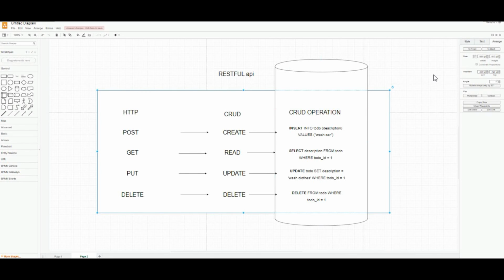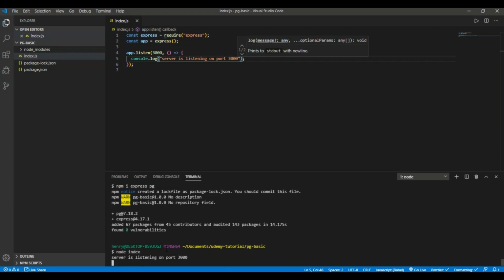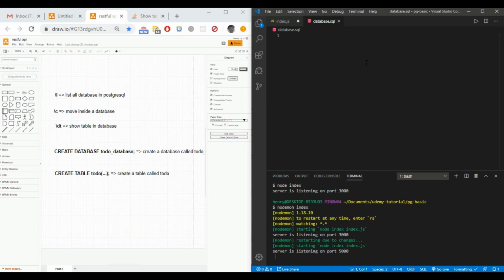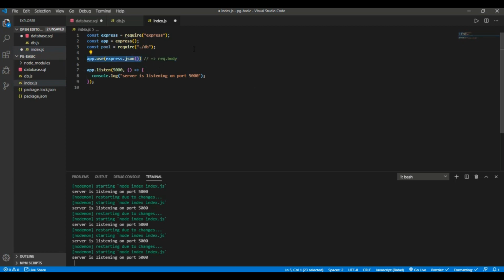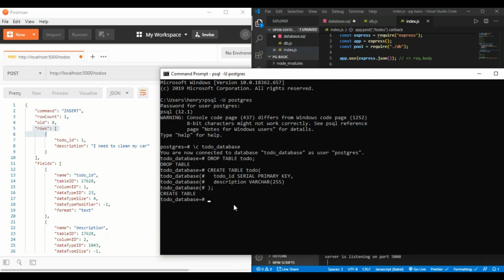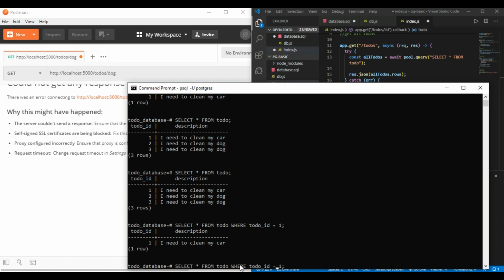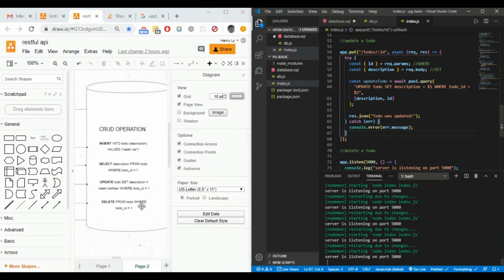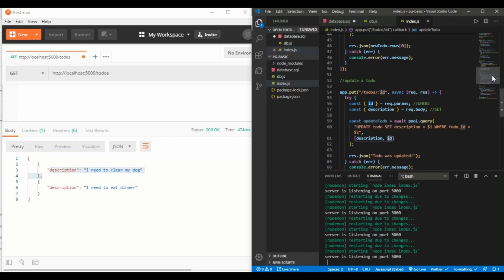Build restful API with PostgreSQL and Express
This video is a guide to learn the fundamental PostgreSQL crud operations to build restful api.

Video Bookmarks

0:00 - 3:00       Overview
3:00 - 3:31       What to Install
3:31 - 13:45     Build express server and create database/table
13:45 - 15:50   Connect server and database
15:50 - 35:09   Create routes and db queries with node-postgres (pg)
35:09 - 39:25   Review and What to do next